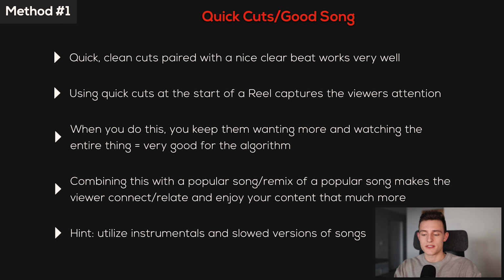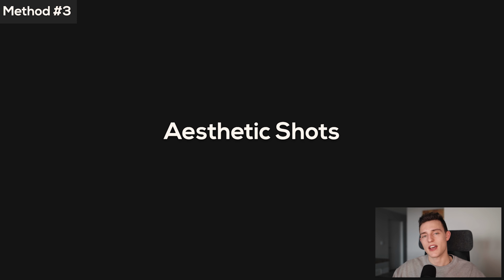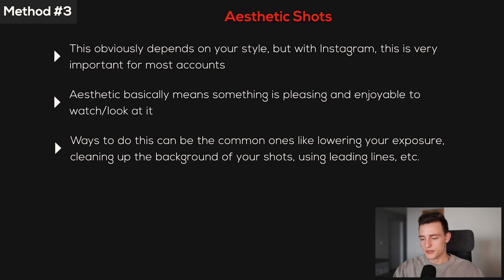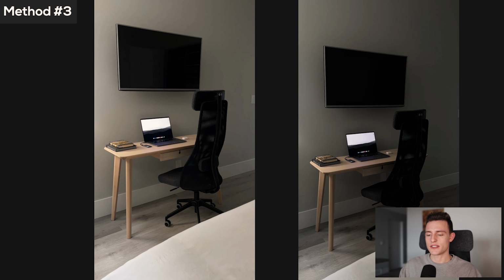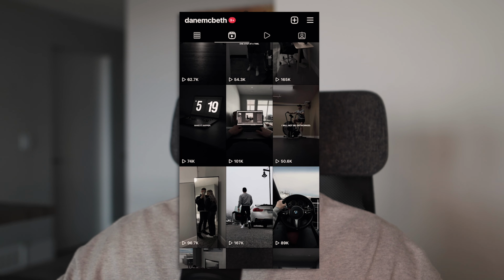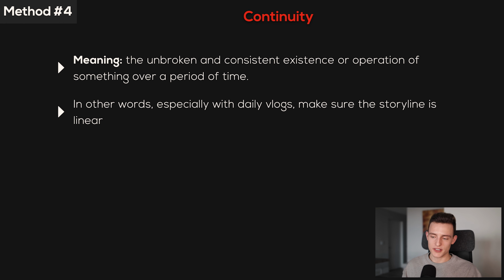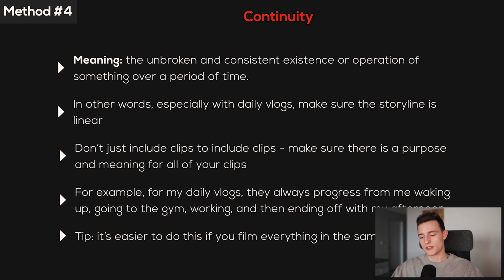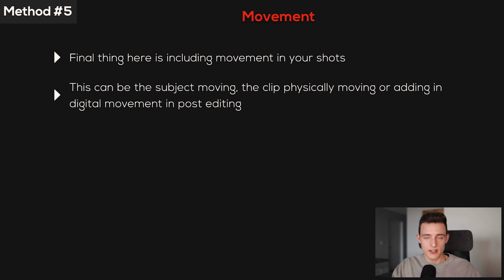How To Make Your Instagram Reels and Tiktok's Go Viral (5 EASY STEPS)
Learn the five step formula for going viral with your Instagram Reels and TikTok's. These 5 steps have helped me garner millions of views and thousands of followers on both platforms in around 4 months.

Please leave any questions or suggestions in the comment section below